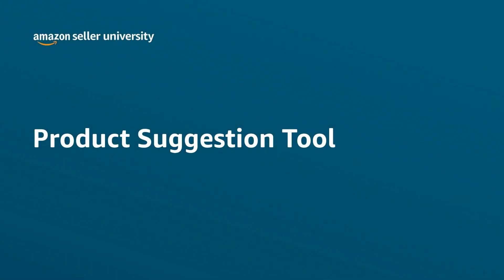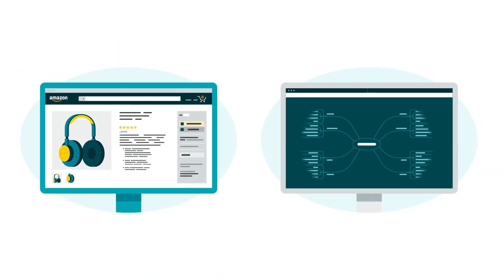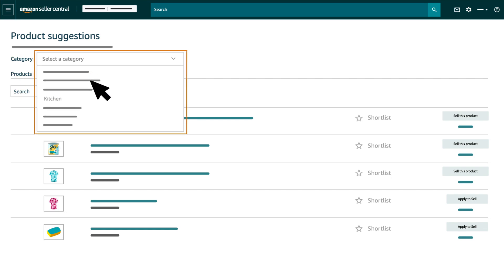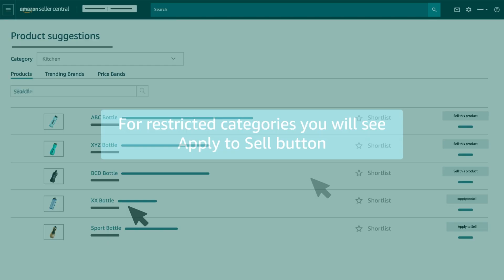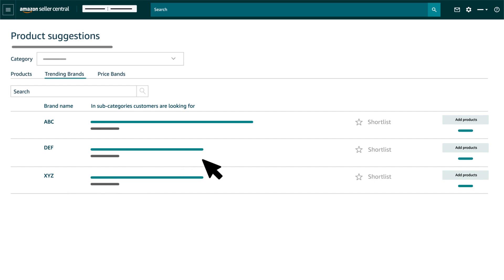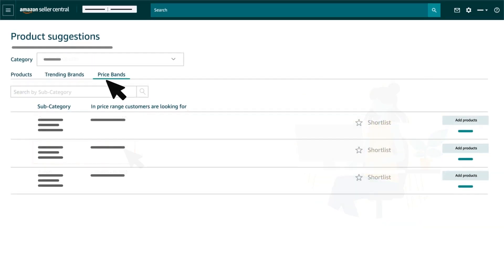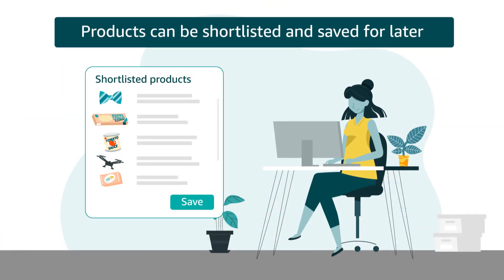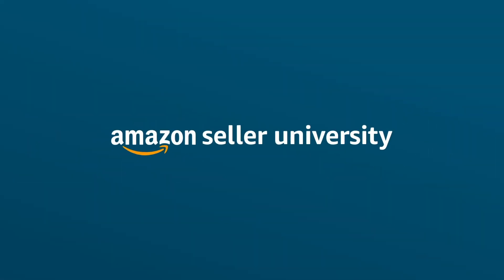How To Find Popular Selection on Amazon Using Product Suggestion Tool | Seller University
Check out what most customers are looking for on Amazon under any product category and start to list them at once. Get to know trends in customer searches across various product types, brands and price ranges. Watch the entire video to know more about the Product Suggestion Tool.